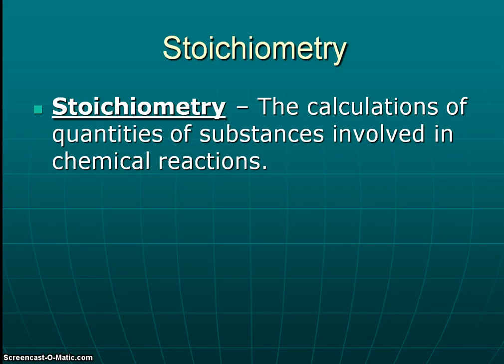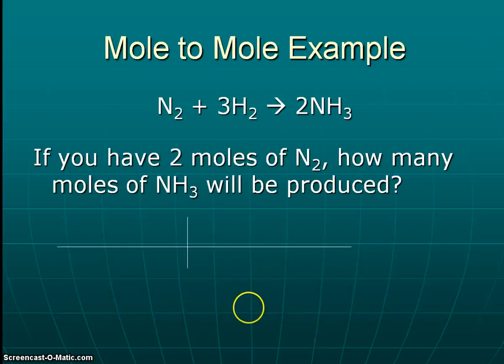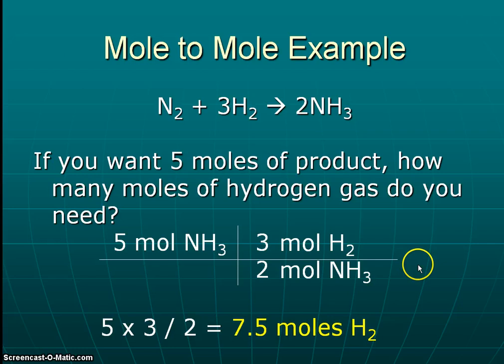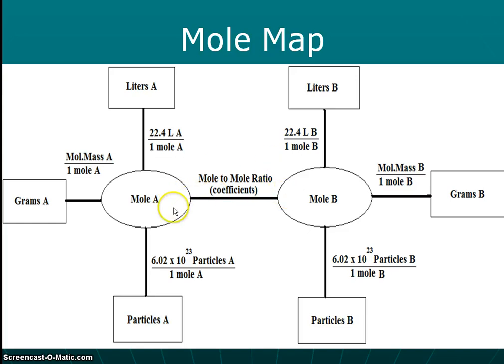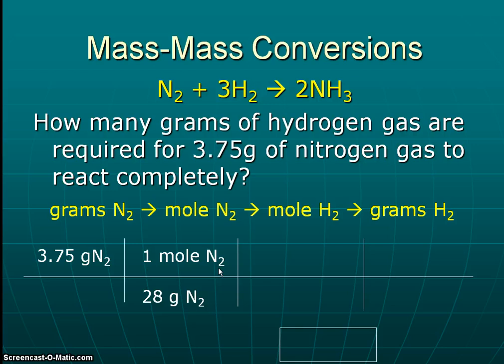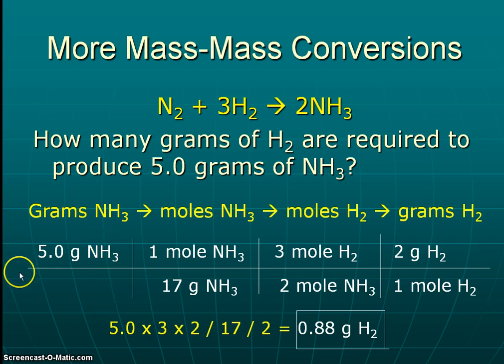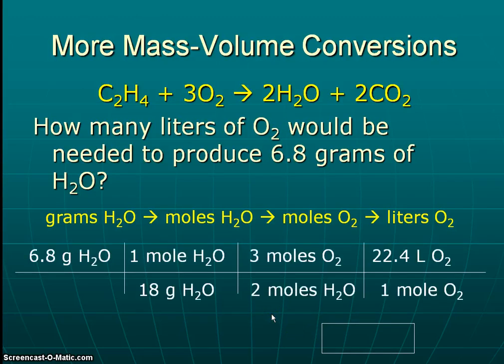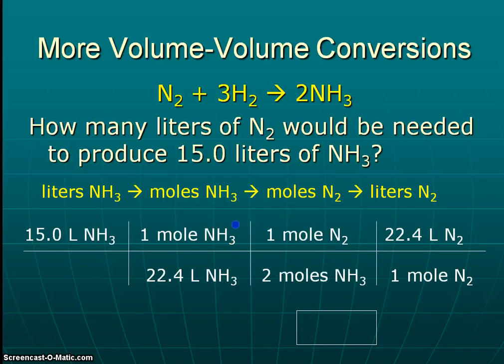Stoichiometry 6 Video